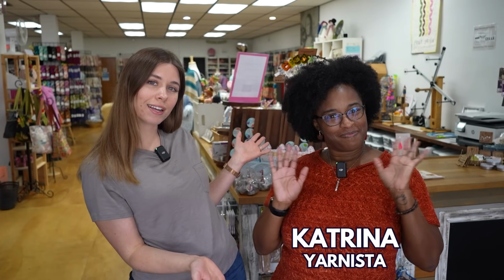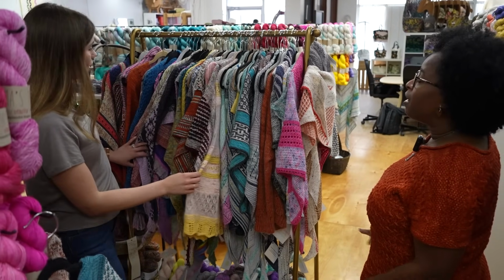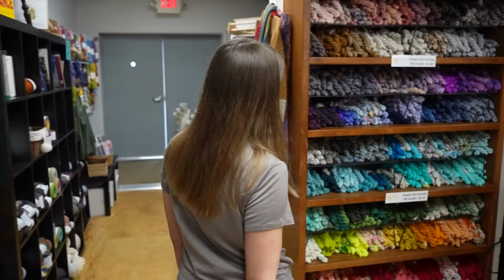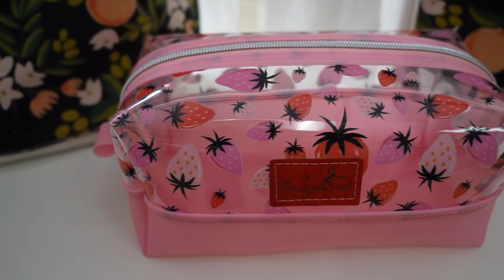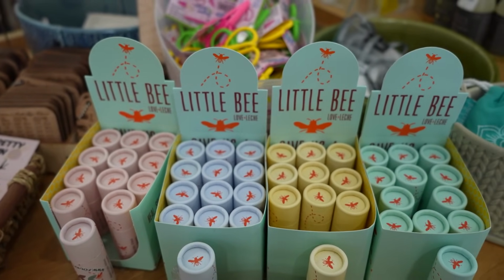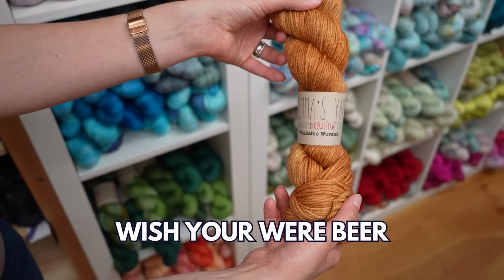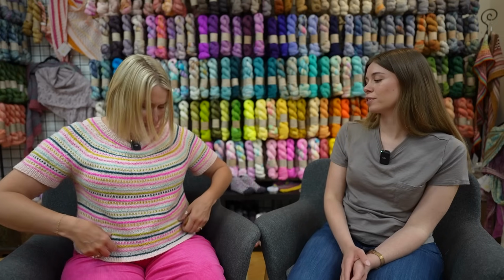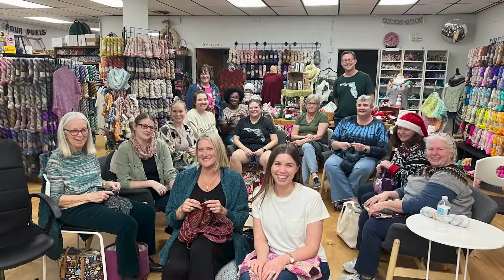Home of Emma's Yarn - Four Purls Yarn Shop in Winter Haven, Florida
Welcome to Four Purls- the largest yarn shop in Central Florida! Come hang out in the "living room" or at knit nights on Tuesday. Shop from ALL of the Emma's Yarn bases and more! Laura, JD, and their family make this yarn shop feel like home away from home. 😁

Intro (0:00)
Yarn w/Katrina (00:38)
Bags w/Laura (12:35)
Theme Packs & Kits (15:43)
Love + Leche (19:00)
Favorite Colors (20:08)
Owner Interview (25:19)
Yarnathon (20:28)
Shopping! (35:59)